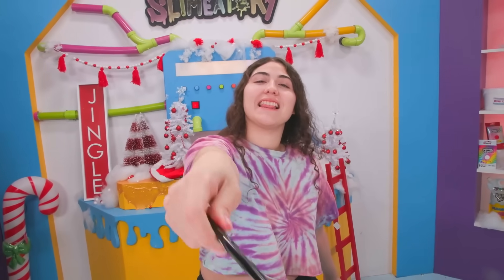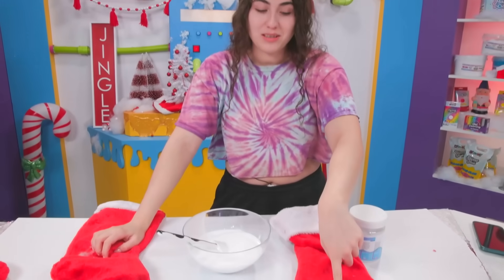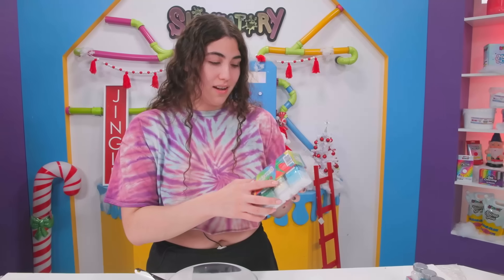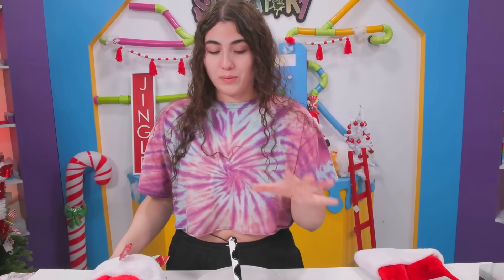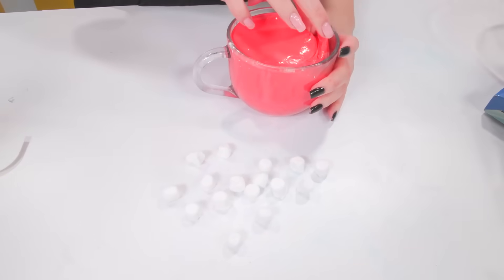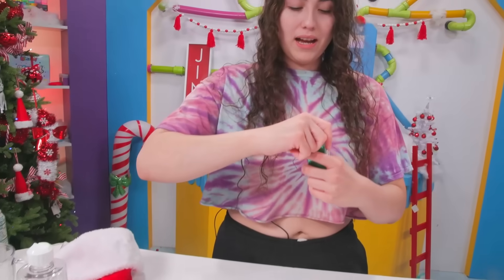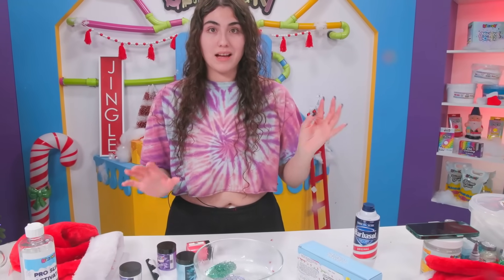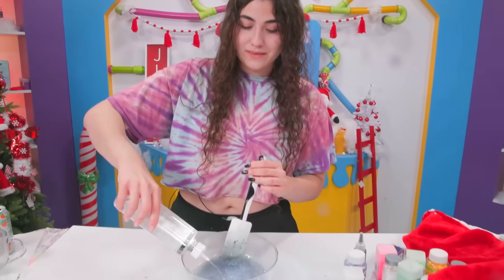DON'T CHOOSE THE WRONG STOCKING FOR SLIME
SLIME WARS is OUT NOW!!!

Get my apps! They're FREE! I made them so everyone could enjoy slime!